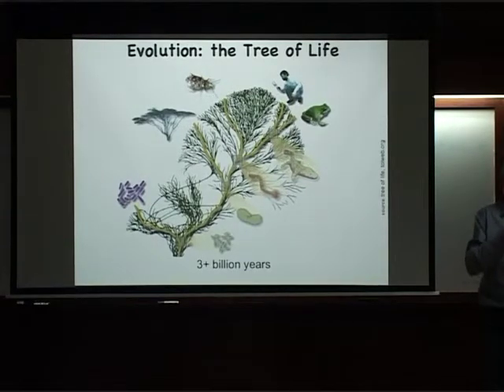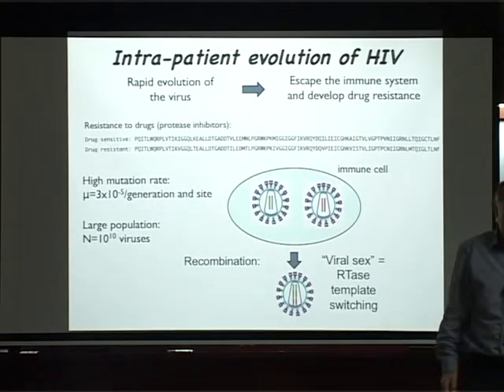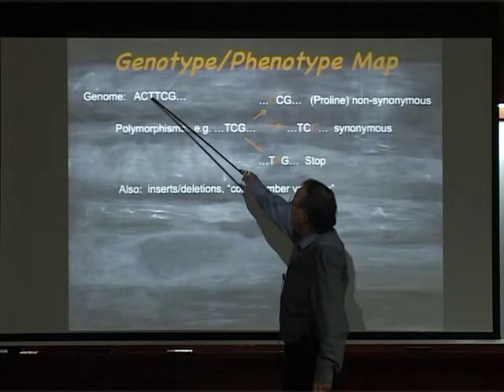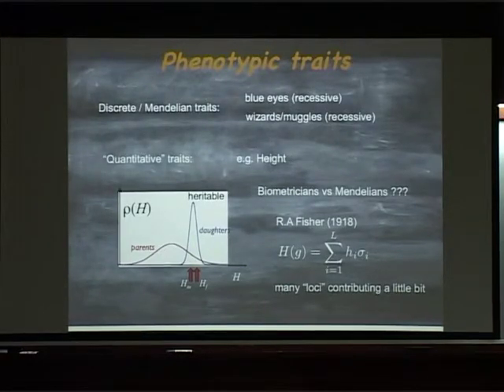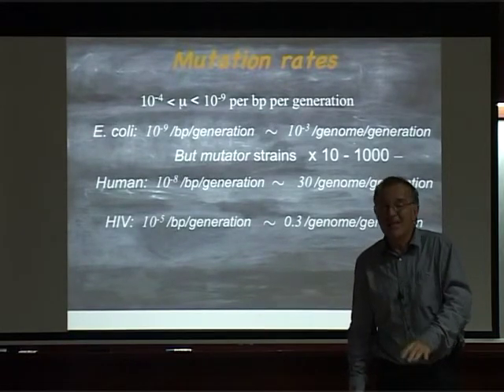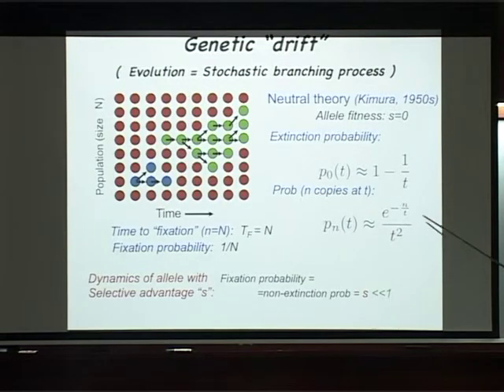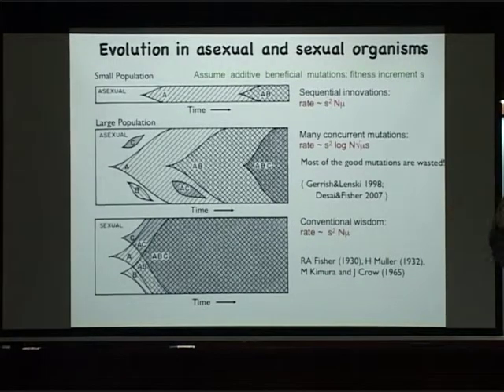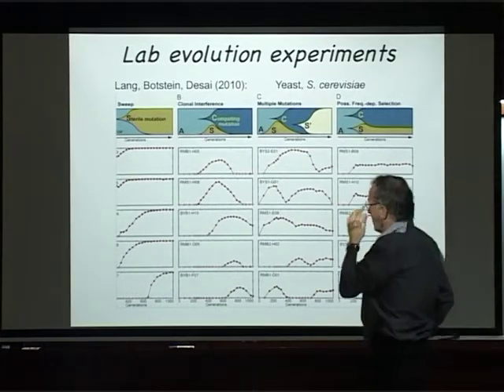Boris Shraiman - Statistical genetics and evolution I